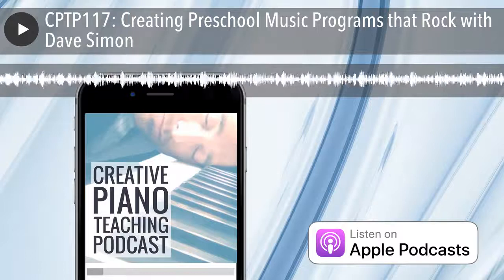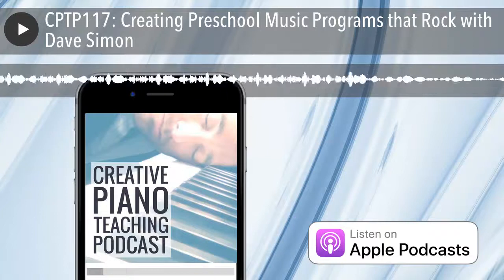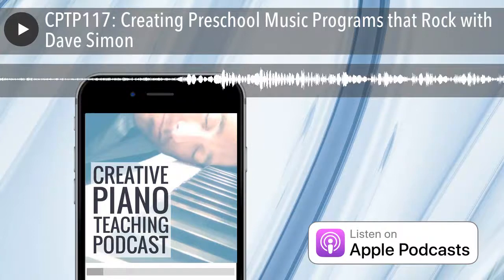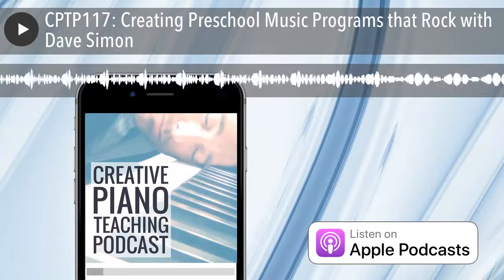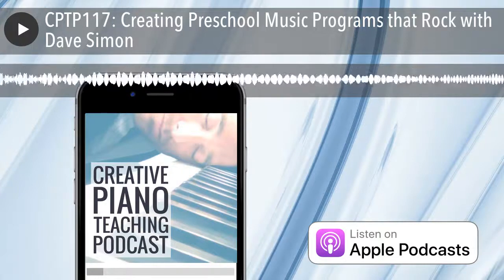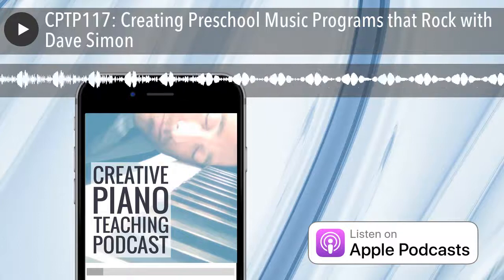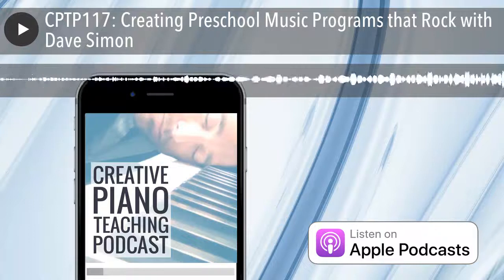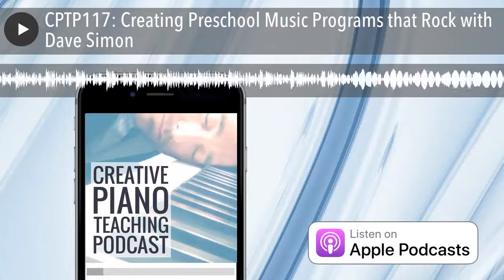CPTP117: Creating Preschool Music Programs that Rock with Dave Simon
Have you ever thought about bringing rock bands into your teaching studio? Many teachers would be interested in this kind of ensemble playing experience, and the positive introduction it provides to music.
But few would think of bringing this to preschool students.

Getting preschoolers into rock bands might sound like something that would need a team of music prodigies, but the way Dave’s doing it means any kid can get involved. Any child really can be part of a band at 4 years old, given the right approach.
Learn how Dave Simon’s preschool rock bands work in this episode.

* Why Dave decided to start his school of rock
* How a movie helped him expand his business
* How and why he hired his first teachers
* Why Dave started writing his own curriculum
* Dave’s refined & thorough process for hiring teachers
* How KidzRock started and who it’s for
* How Dave designed the music for student success
* The impact this program has had on student retention

Links Mentioned

* KidzRock
* Dave Simon’s blog
* Dave Simon’s studio

Get $100 off Annual Inner Circle Membership
As a valued podcast listener, you’re eligible for a $100 discount on an annual Inner Circle Membership. This discount lasts for as long as you’re a member and whatever price you sign up for today is the price you’ll pay as long as you remain a member.
There are a lot of podcasts you could be tuning into today, and I’m grateful that you’ve chosen mine.
Whether you’re at the gym, on the bike or in the car, I know that you and your students will get lots out of what you learn in the long run.
Just make sure you try out some of the ideas before they get lost in the business of your next lessons!
If you enjoyed today’s show, please share it by using the social media buttons on the left of the page.
Also, kindly consider taking the 60-seconds it takes to leave an honest review and rating for the podcast on iTunes or on my Facebook page. Reviews are extremely helpful when it comes to show’s ranking and you can bet that I read every single one of them personally.
Are you thinking about bringing rock bands to your studio?
What do you like about Dave Simon’s approach? Is there anything you would differently?